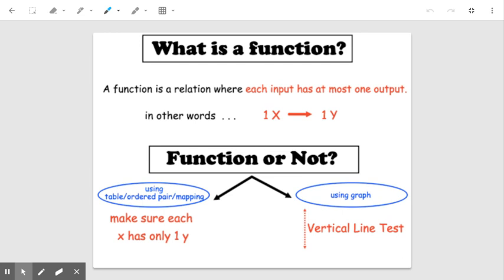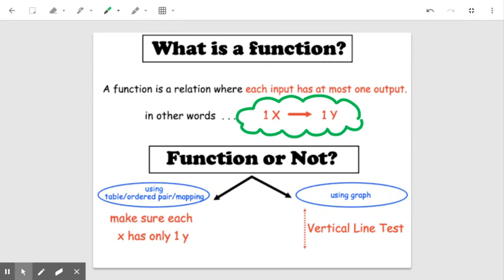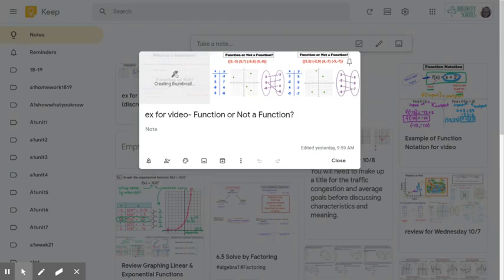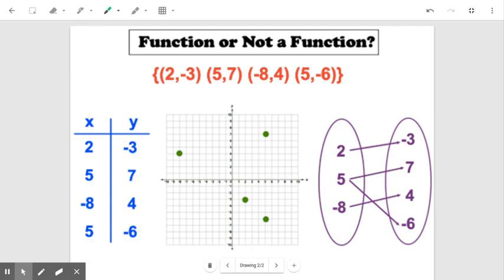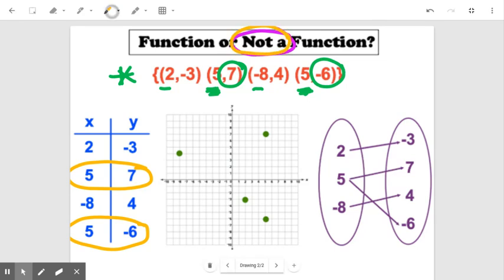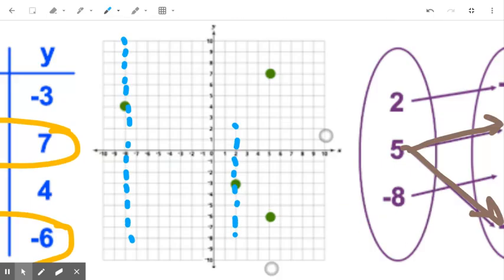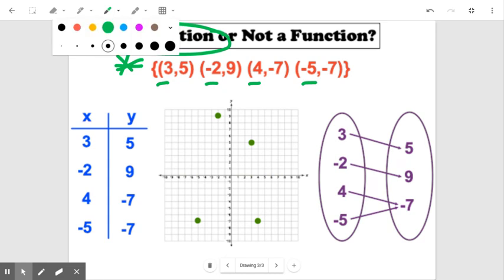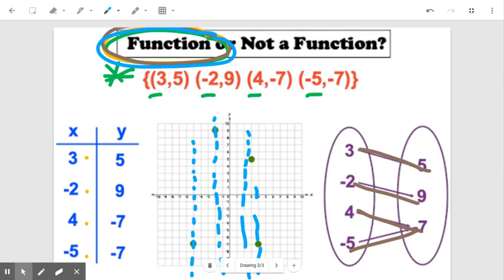M1T4 function or not